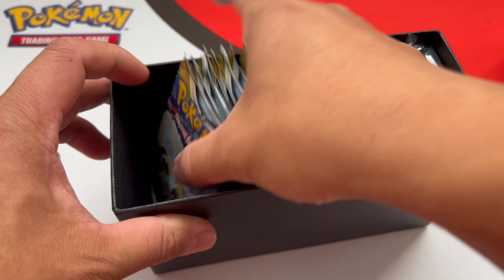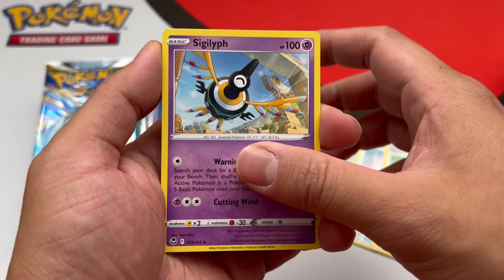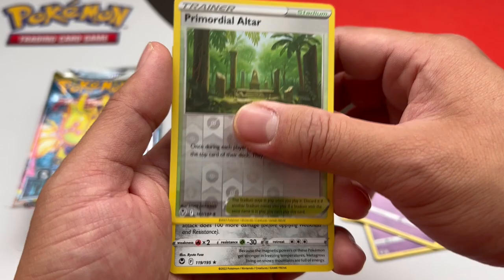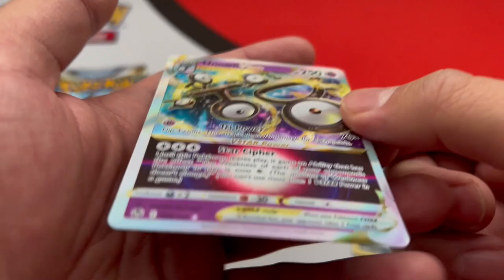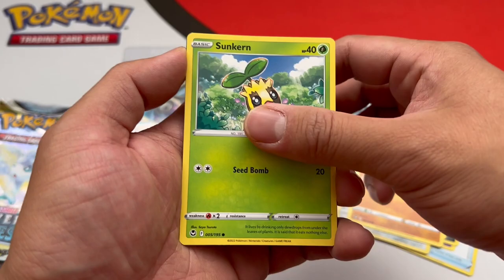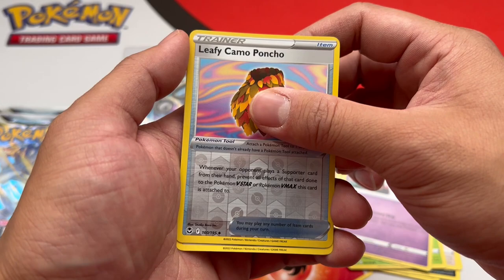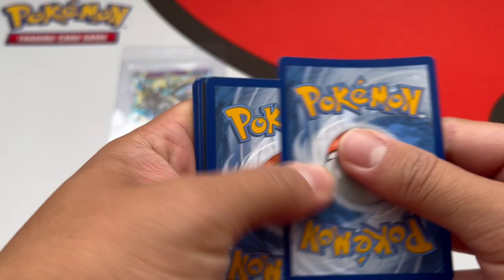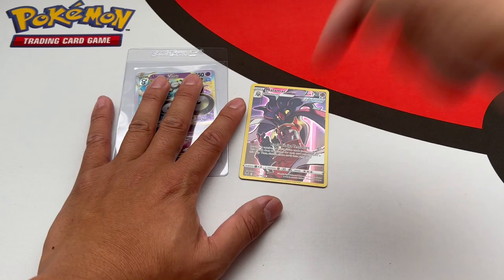Opening Pokemon Cards Until I Pull Lugia - Silver Tempest Elite Trainer Box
I moved to Tokyo so the pulls should be way more frequent and fun.

I love you. Sincerely Robert Haruto